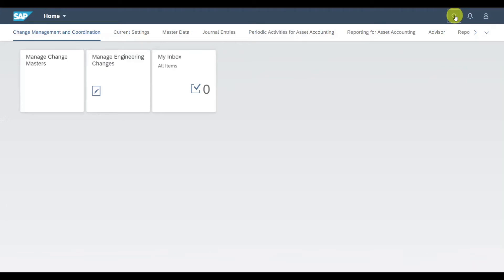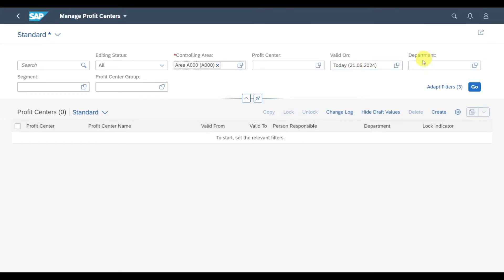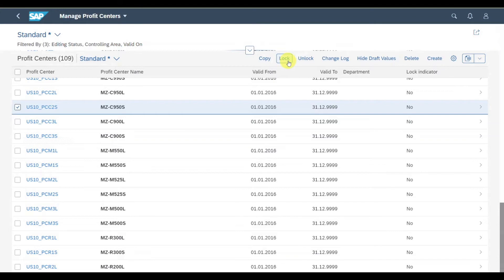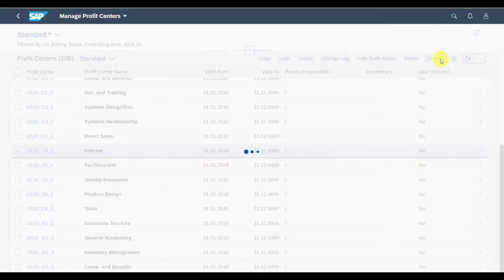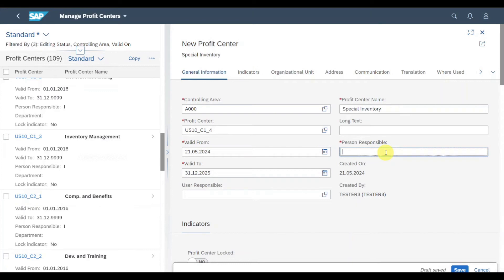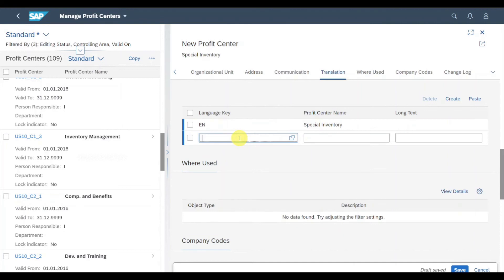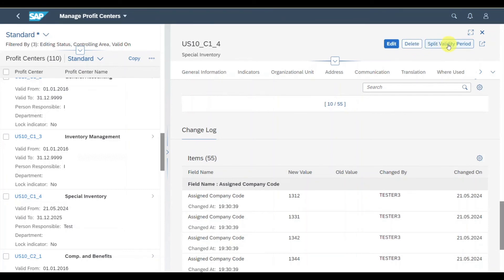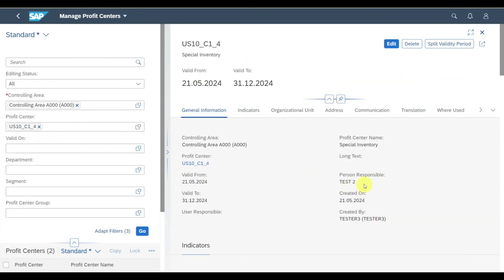How to Use the Manage Profit Centers App in SAP Fiori – Full Guide!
This SAP2Go video will teach you how to create profit create Profit Centers in SAP S/4HANA using Fiori.